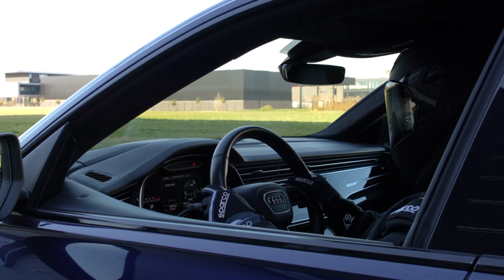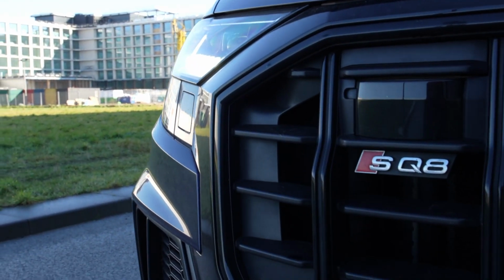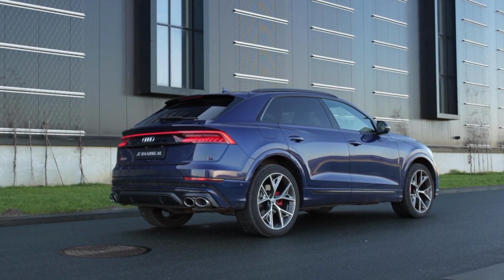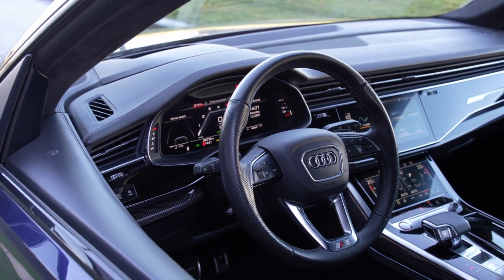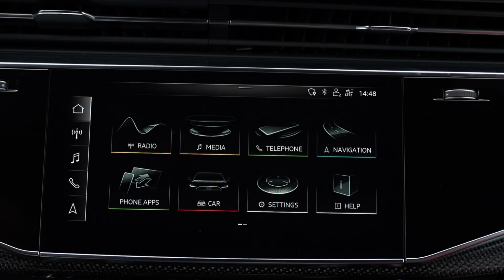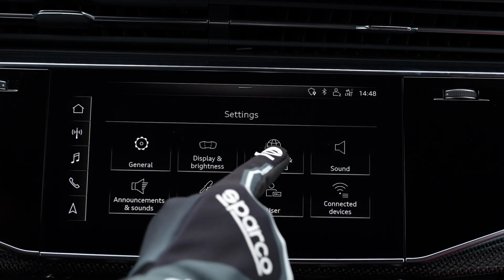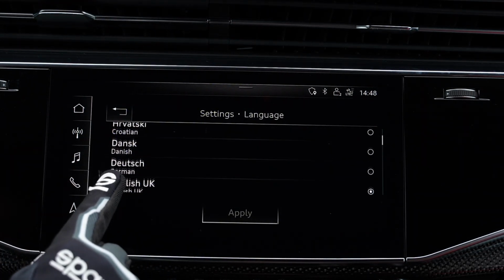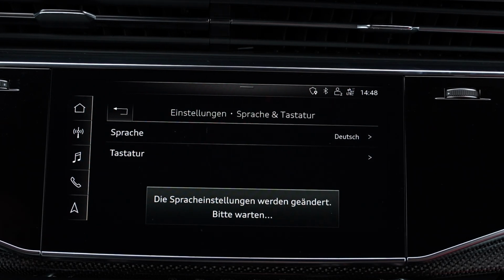How to change the language of the Audi MMI & Audi virtual cockpit | VAG Car Tutorials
How to change the language of the Audi MMI and Audi virtual cockpit | VAG Car Tutorials

Are you driving an Audi and you would like to change the language of the Audi MMI and Audi virtual cockpit to your preference? But you don’t know how to do so? No worries, just watch this video and I will show you in a few simple steps how to change the language of the Audi MMI and the Audi virtual cockpit to your preference.

A special thanks to @jcbaarse for providing us the Audi SQ8 (2020) as a demo car!